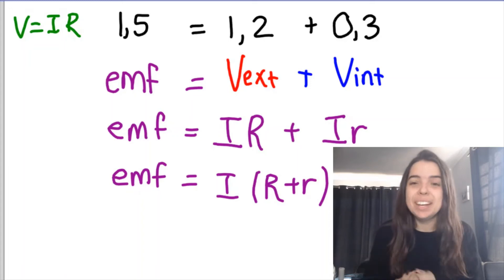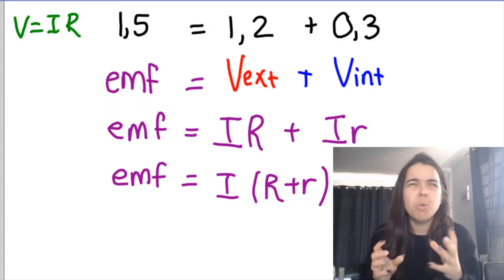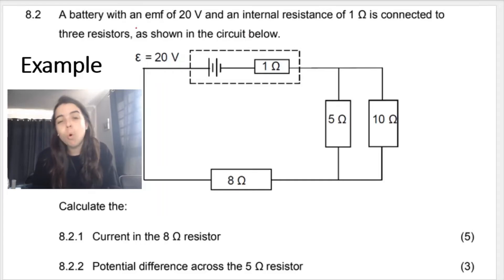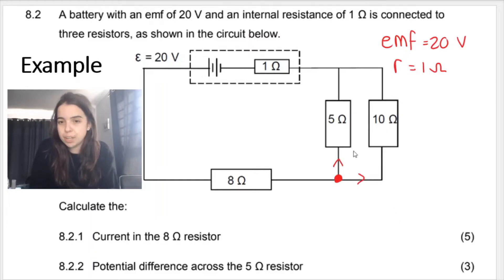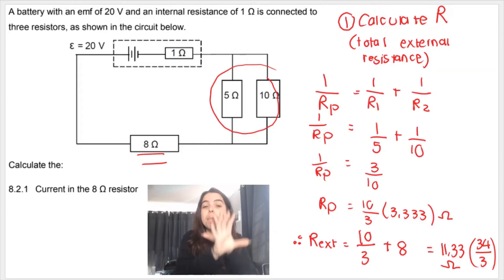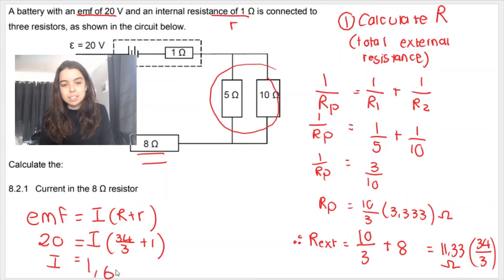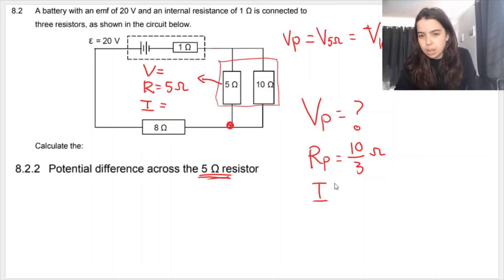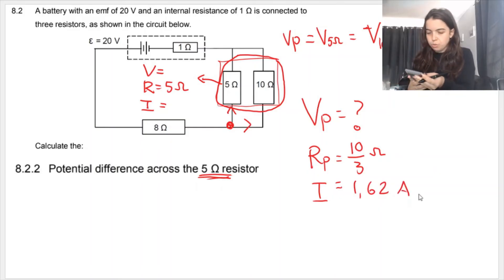Grade 11 and 12 Internal Resistance Calculations Electric circuits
Grade 11 and 12 Electricity (Electric circuits) Internal resistance CALCULATIONS! How to calculate the internal resistance of a circuit.

Comment what Physical Sciences or Maths video you would like to see next!